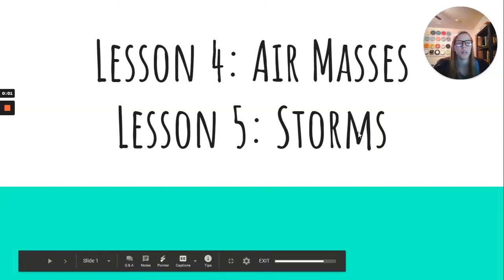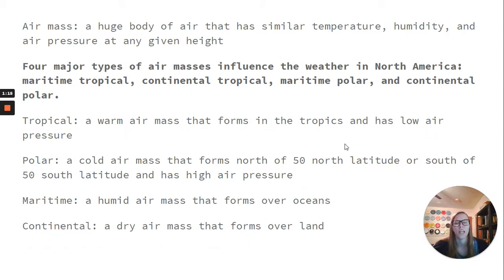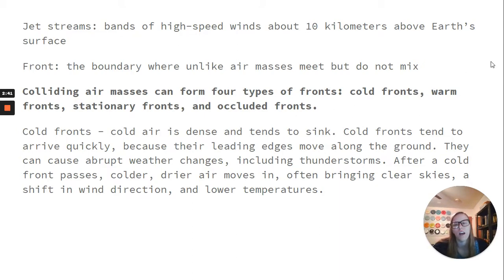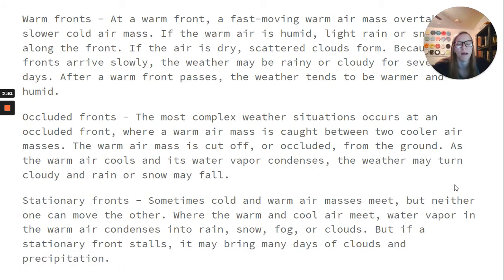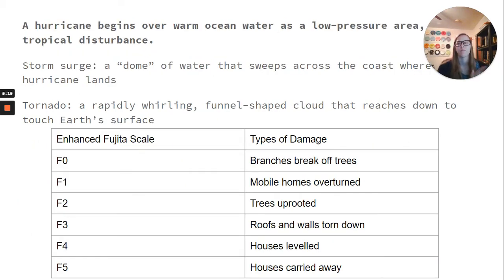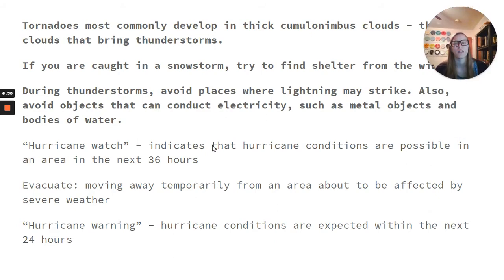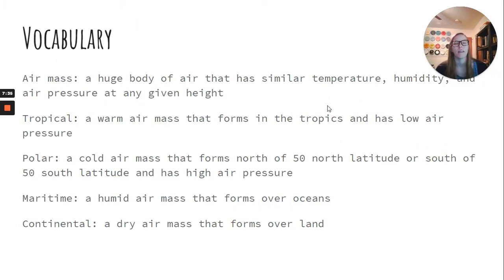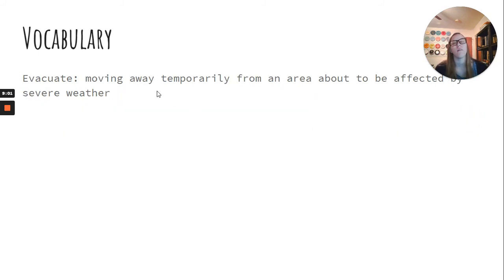7 - Science - Chapter 5 Lessons 4-5 - December 8, 2020